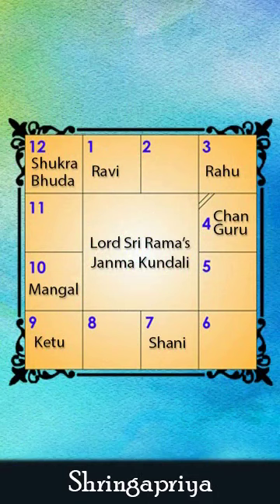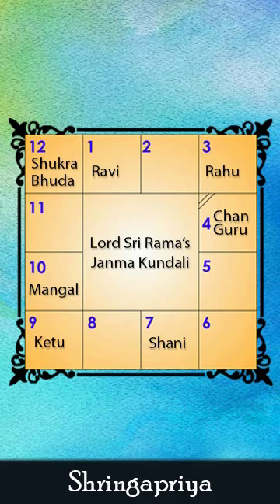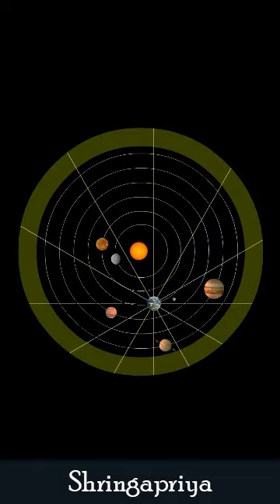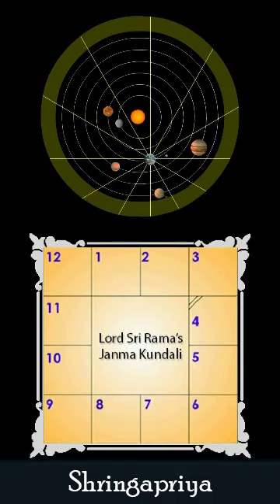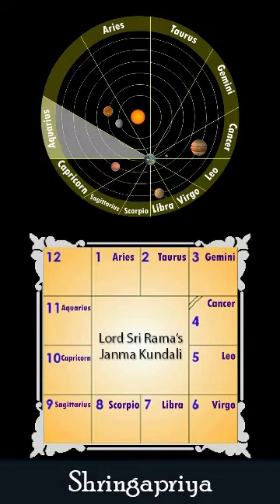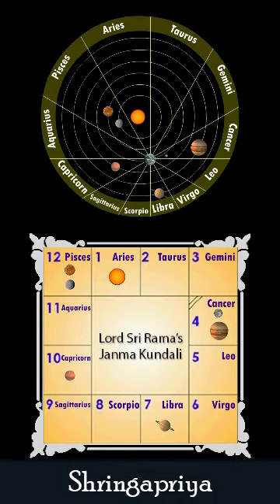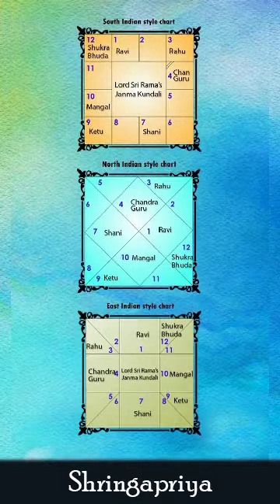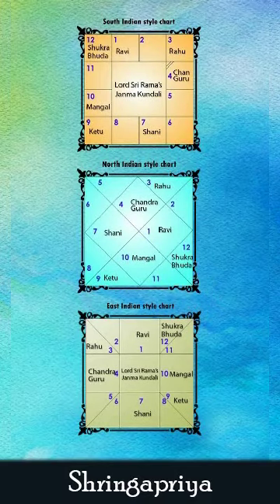Blue print of our life | Sri Rama | Shringapriya